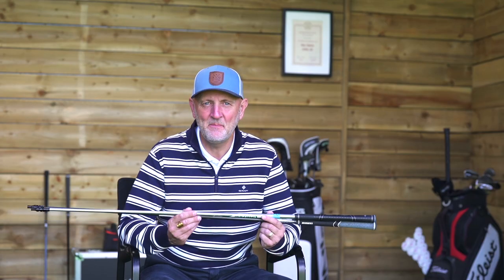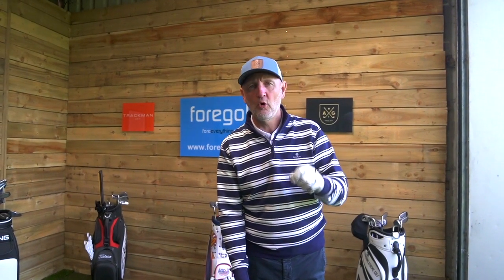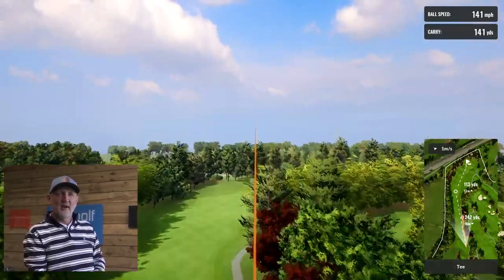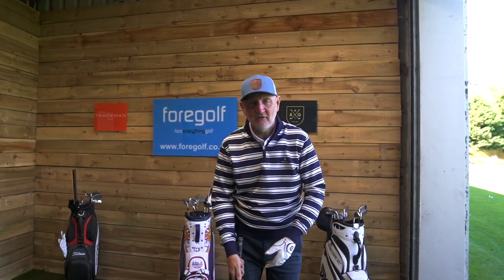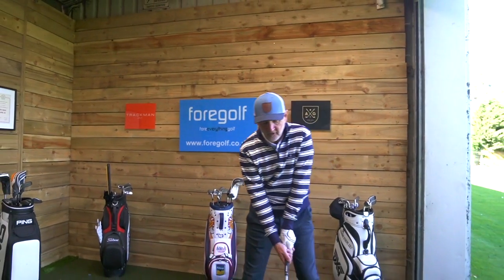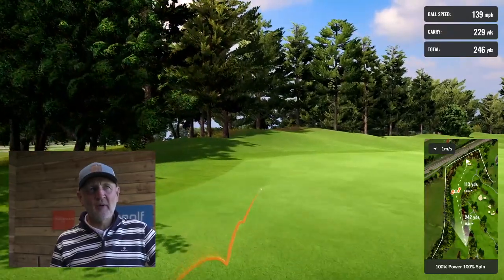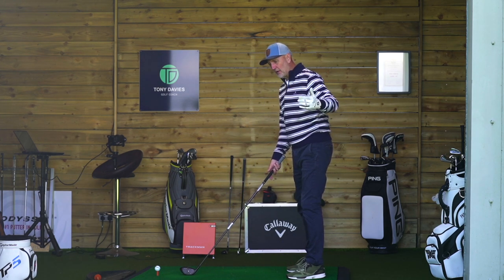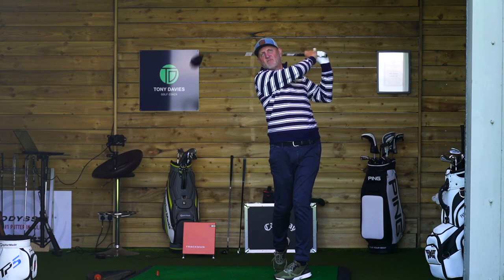INCREDIBLE results with LADIES driver shaft!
The average golfer tries a ladies 45 gram driver shaft and also tests a 60 gram stiff driver shaft to compare the results, Does a shaft make a difference in a drivers performance, will club head speed increase with a lightweight shaft?